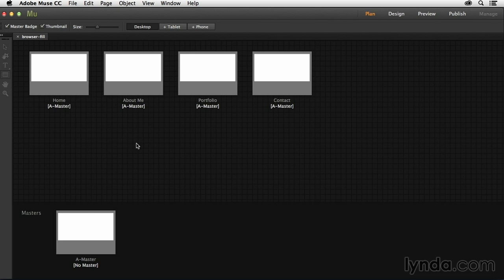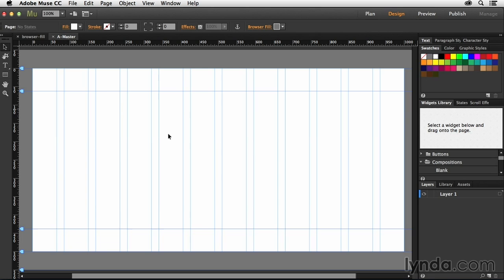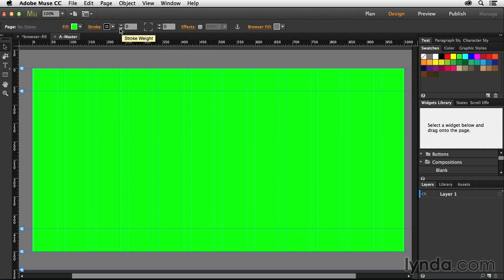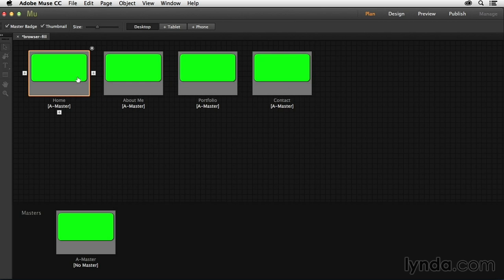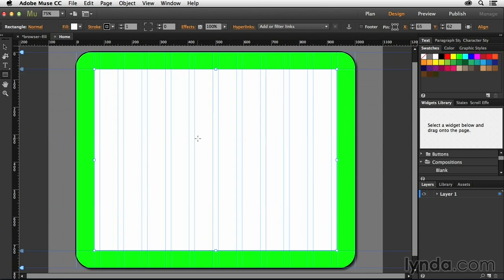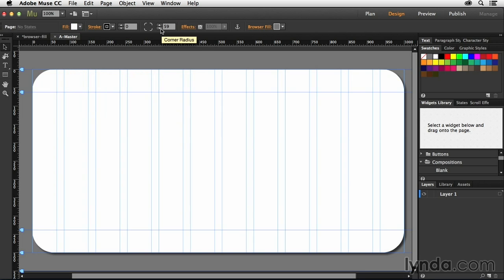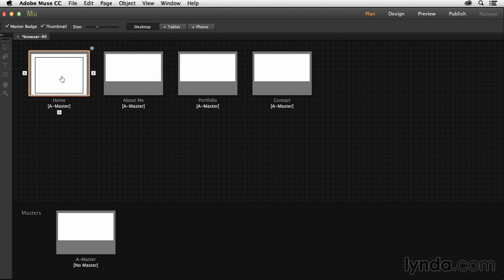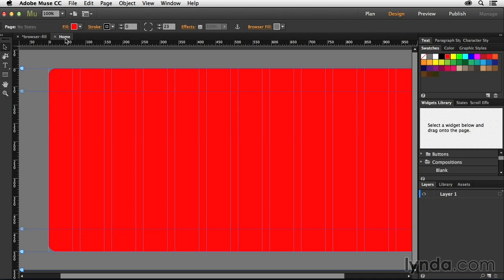Adobe Muse pgatt